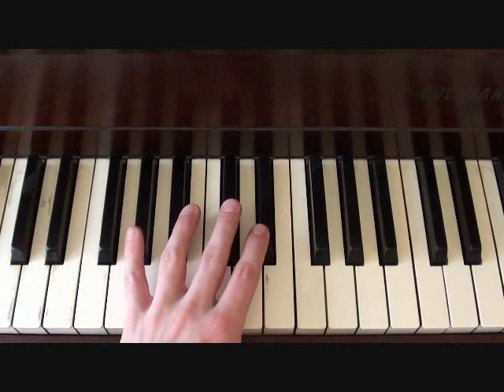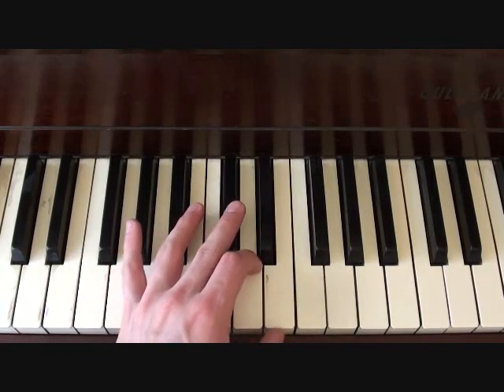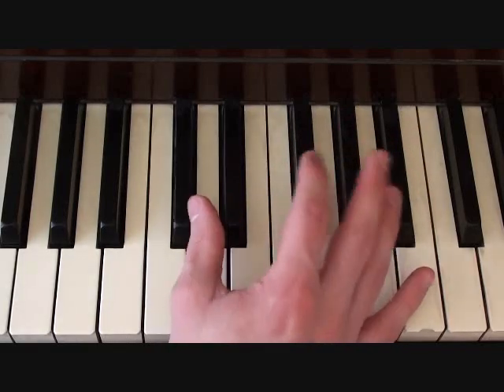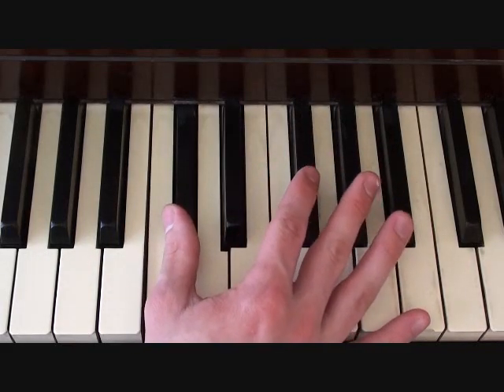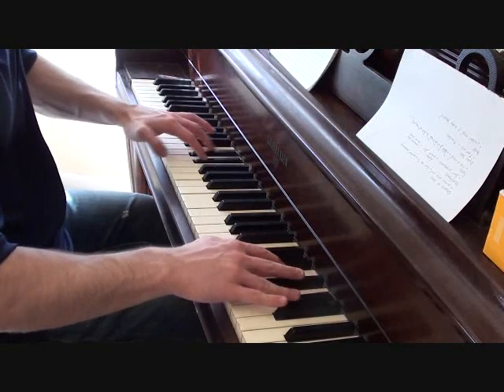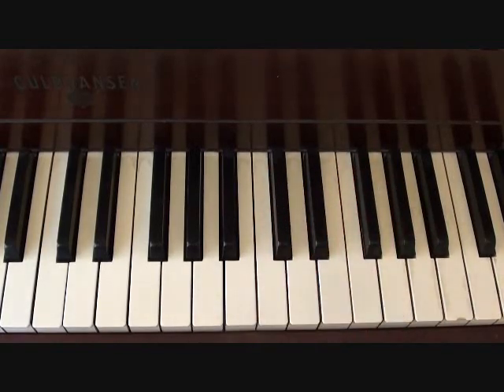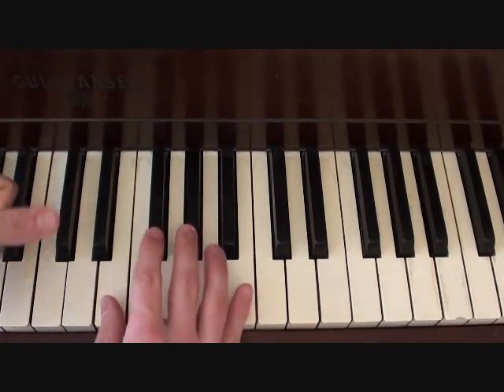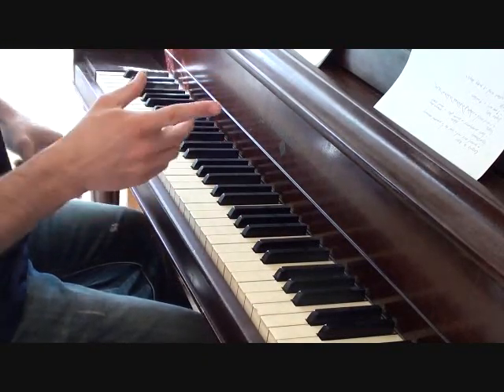I Got This - Big K.R.I.T. (Piano Lesson by Matt McCloskey)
I walk you through a step by step lesson and teach you how to play "I Got This" by Big K.R.I.T. on piano.

Does anyone know the official release date for Live from the Underground?

Cheers,
-Matt

-Mark Twain